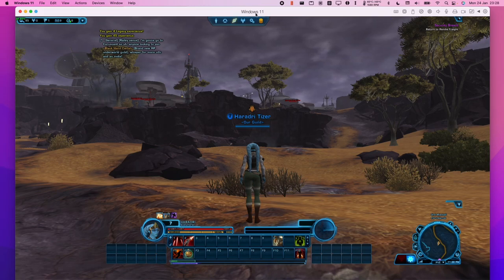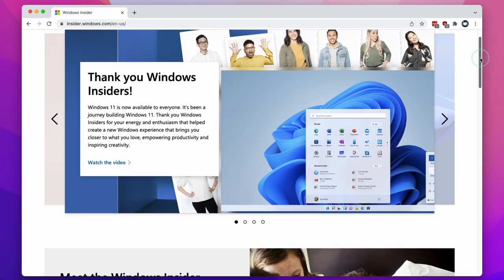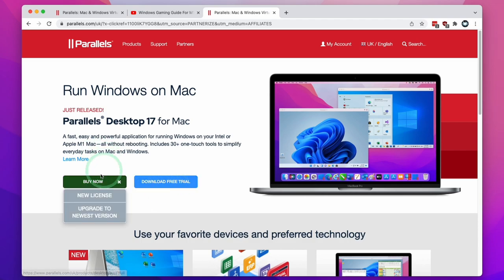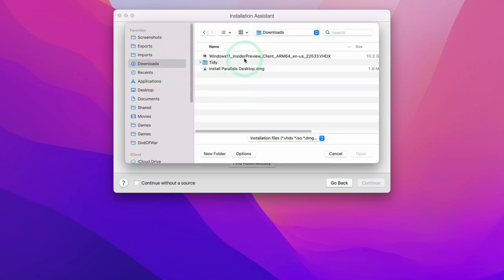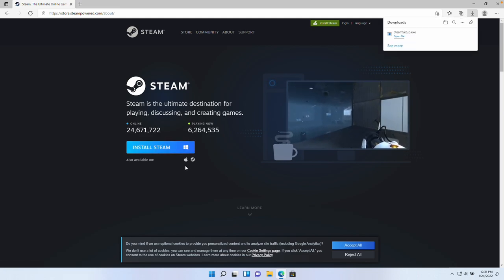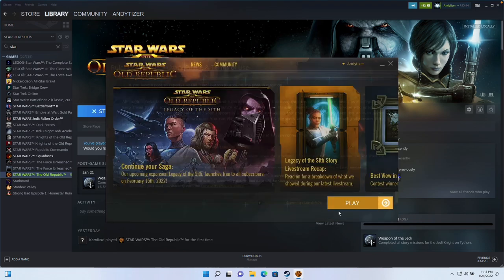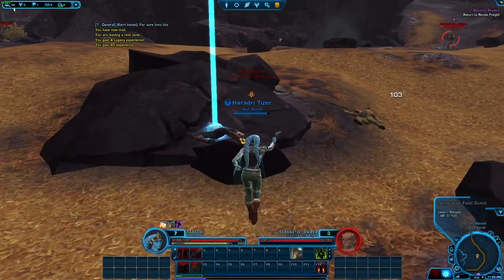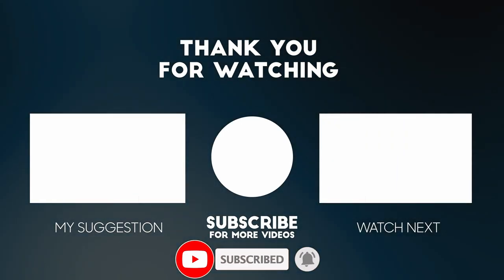SWTOR M1 Mac Parallels Tutorial - Windows Gaming Using Windows 11 ARM Virtual Machine (M1 Max)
This is a tutorial video on how to run SWTOR on the M1 Mac. This runs best on Parallels through Windows 11 ARM as it has very low framerates on CrossOver in comparison, see my CrossOver SWTOR tutorial

► My Recording Setup:
►► My equipment: